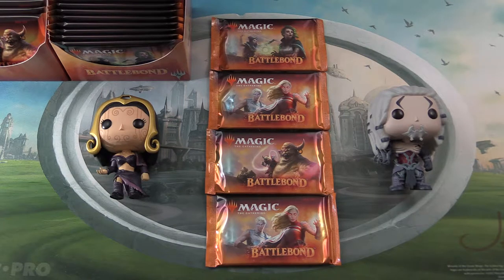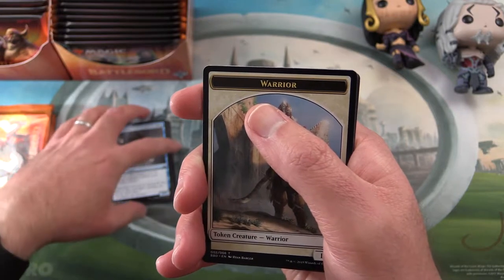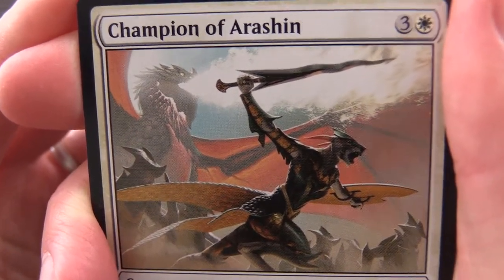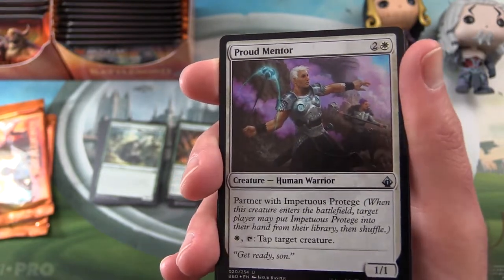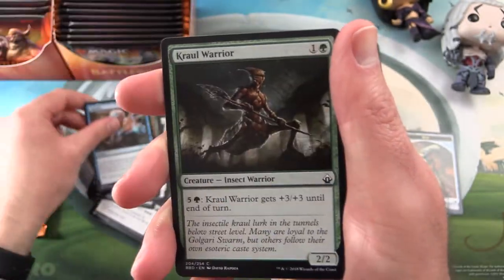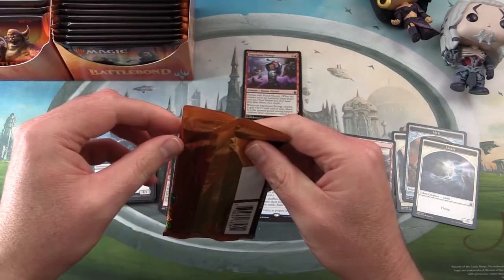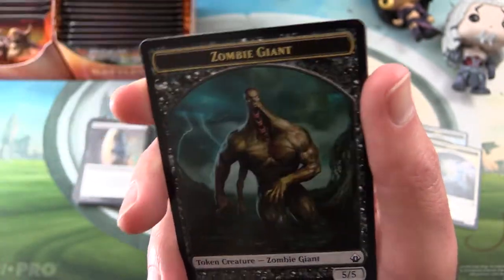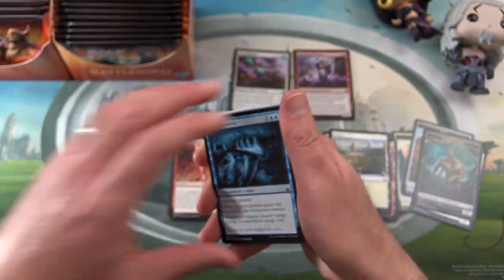Battlebond #3 pack opening / unboxing - BONUS!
Unpacking some Magic: The Gathering Battlebond booster packs. This is snack #3 in an ongoing series!